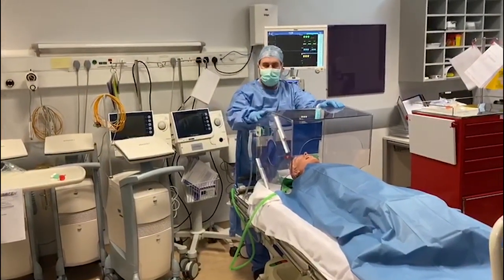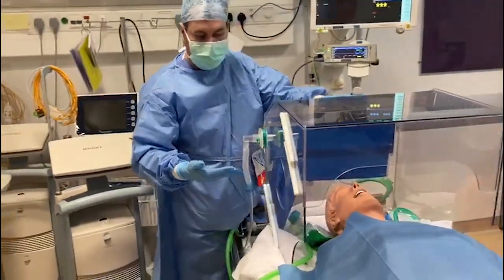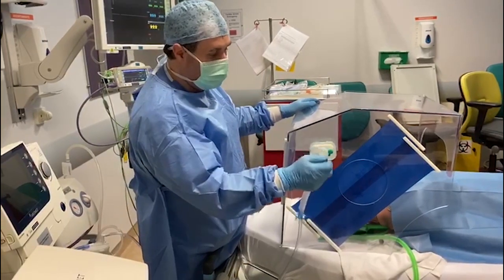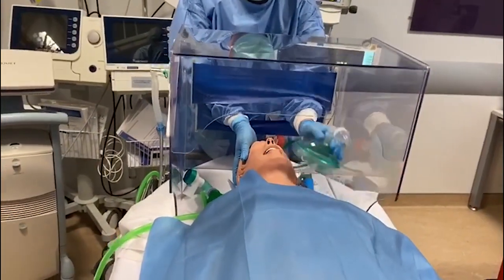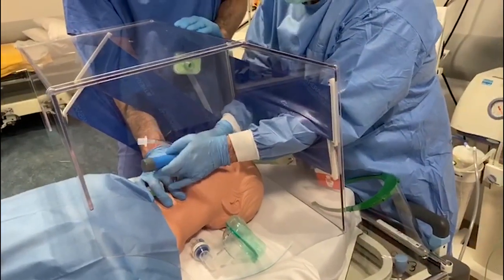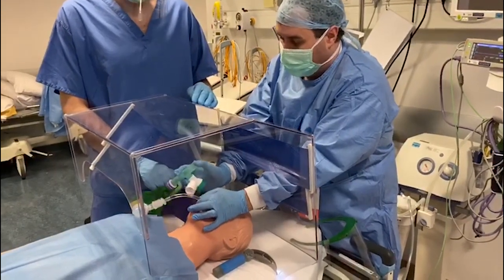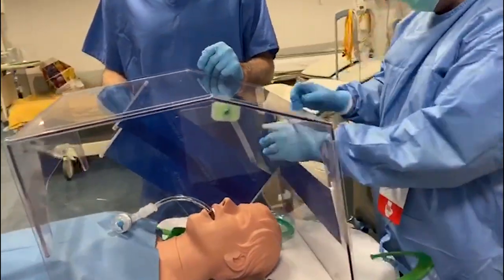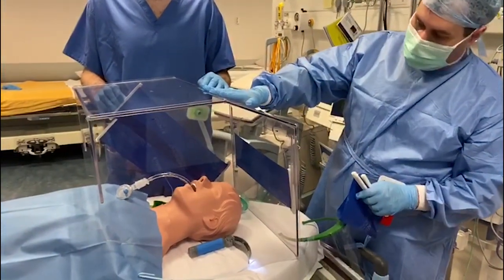Rapid Innovation Unit Intubation PPE aerosol protection box/hood for COVID 19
Our revised design of the Intubation box by Dr. Lai Hsien-yung (賴賢勇). Intended to protect healthcare workers during critical procedures such as intubation, aerosol generating therapies, and CPR.

Rapid Innovation Unit:
Prof. Leonard W. O’Sullivan
Mr. Kevin J. O’Sullivan
Dr. Aidan G O’Sullivan

University Hospital Limerick:
Dr. Tony Moloney – Consultant Vascular Surgeon
Dr. Nicholas Barrett - Consultant Anaesthetist
Dr. Samer Arnous – Consultant Cardiologist

Our Sincere thanks to all at Duggans Sytems, Limerick, as well as Dr. Adam DeEyto, Gerard O'Connor, Stephen Murphy, Donal Ryan, and Alice Shannon at the School of Design, University of Limerick for their incredible support.

Based on the original design by Dr. Lai Hsien-yung (賴賢勇), anesthesiologist at Mennonite Christian Hospital in Taiwan.